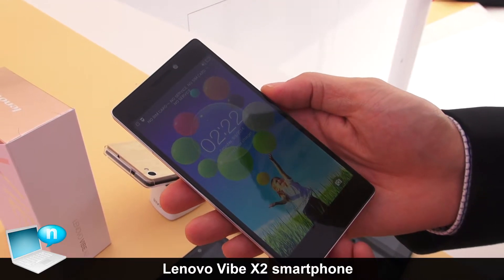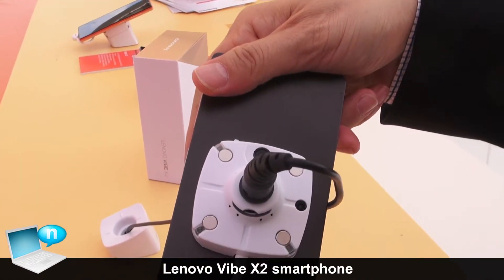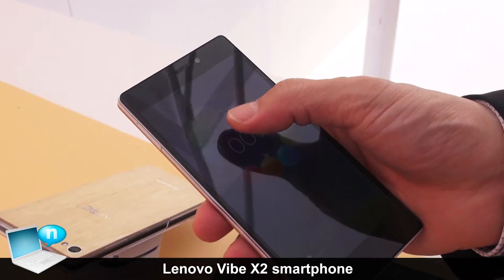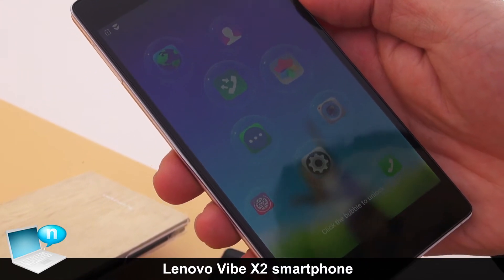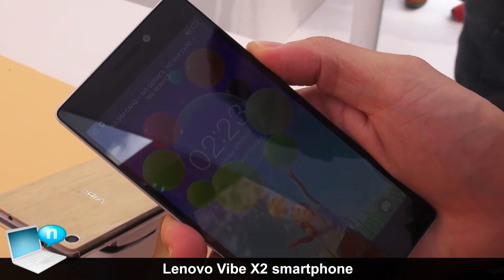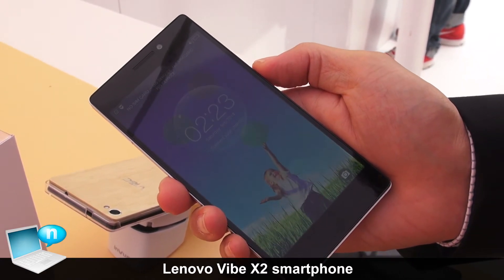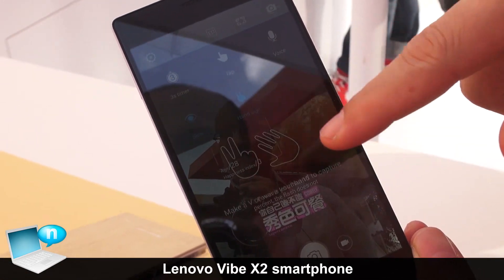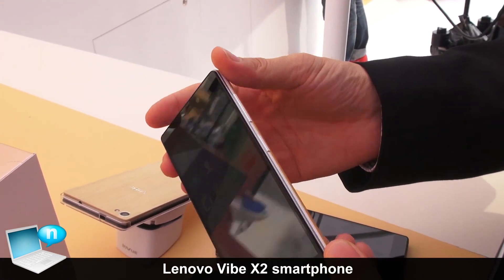Lenovo Vibe X2 smartphone with Mediatek MT6595 8core+LTE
Lenovo Vibe X2 combines style with technology: it comes with a multi-layered design in several colors and materials (there are also wood or bamboo covers), an 8core Mediatek MT6595 CPU with LTE connectivity and a 13MP camera.